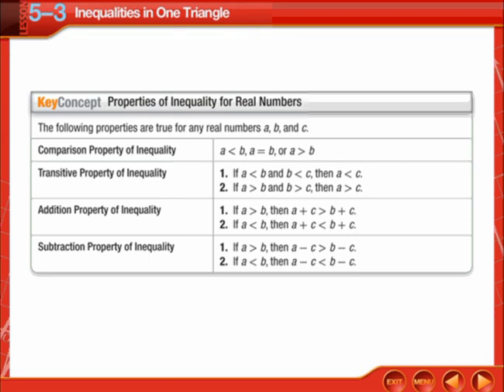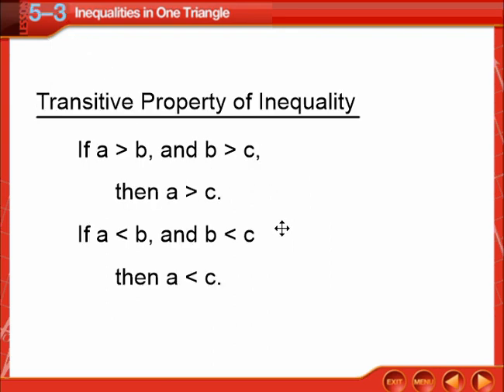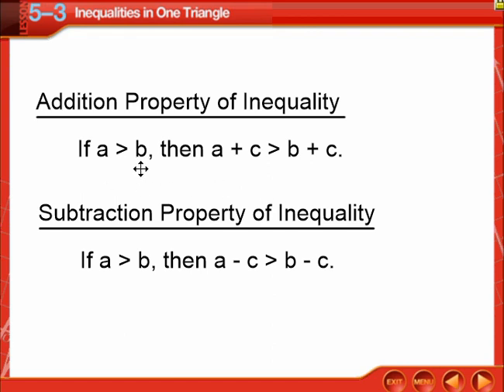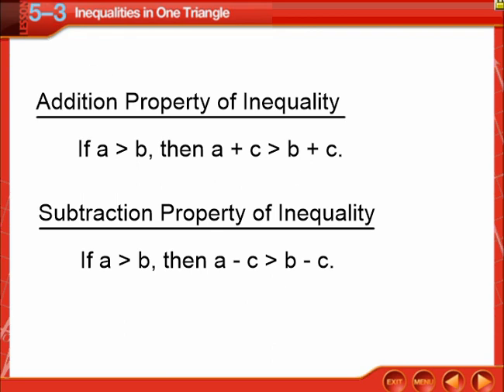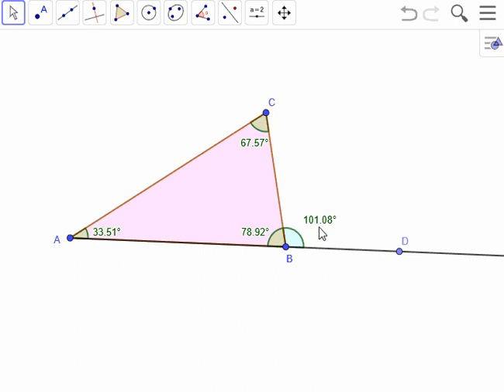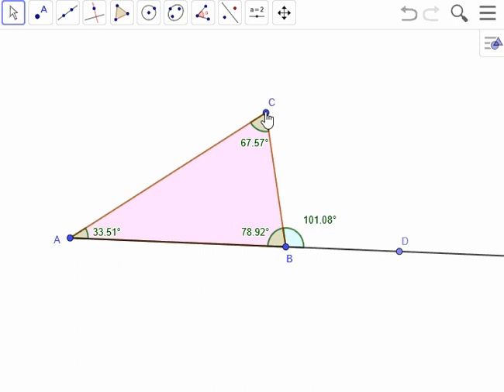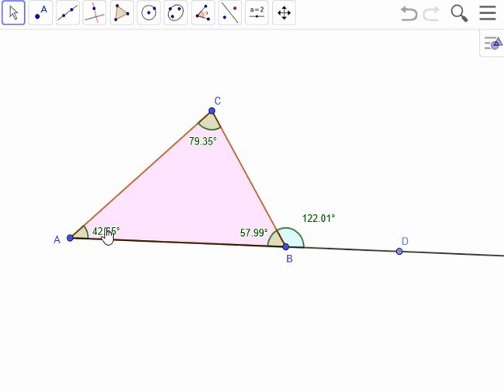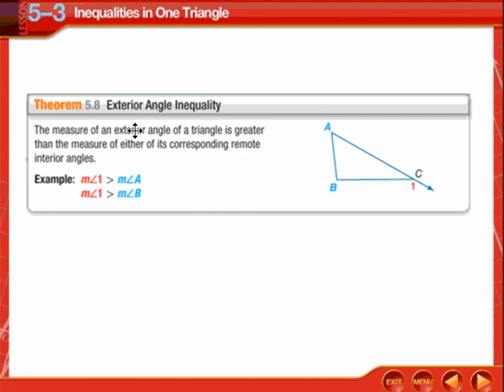Properties of Inequalities and Exterior Inequality Theorem